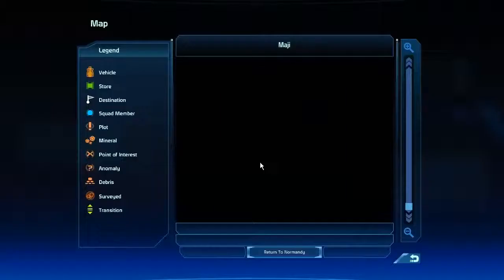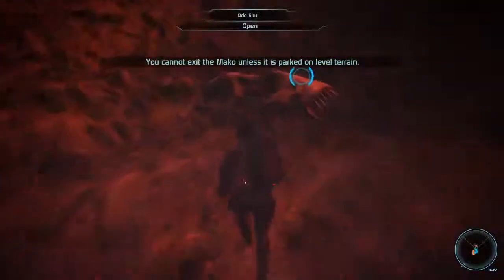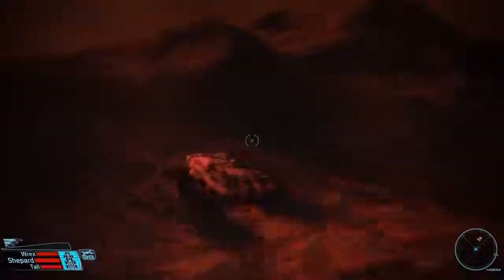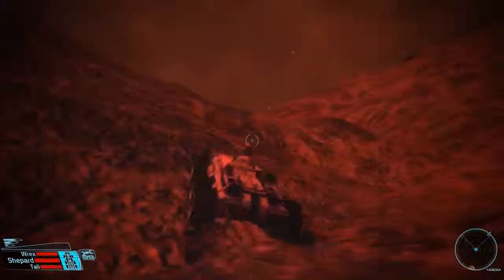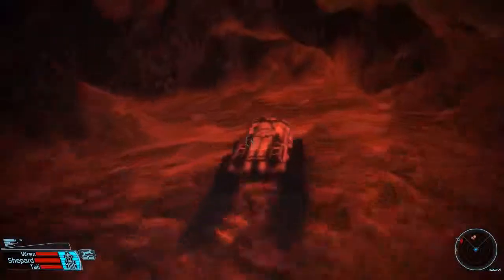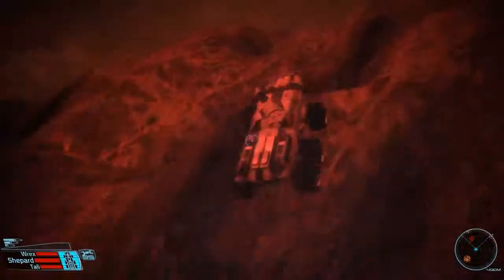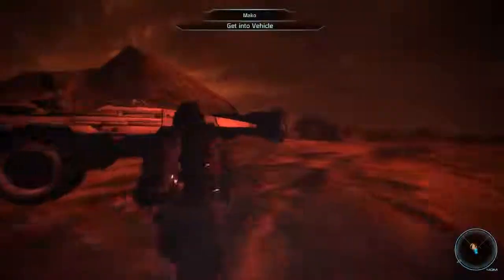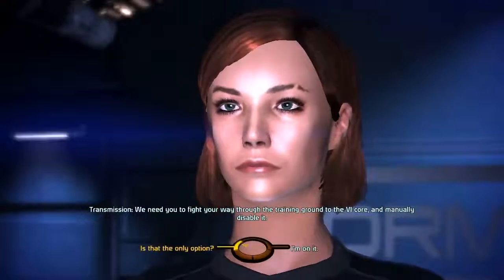Mass Effect Trilogy playthrough #37: Geth Outposts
Admrial Hackett wants us to blow them up with the Mako.